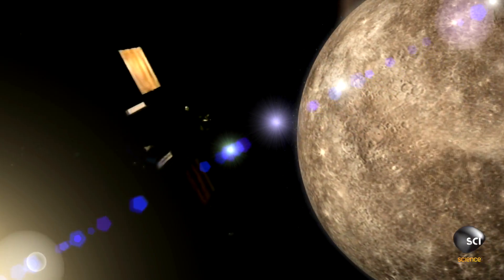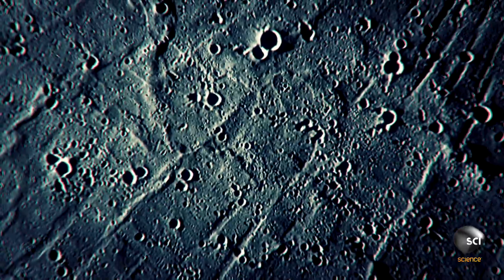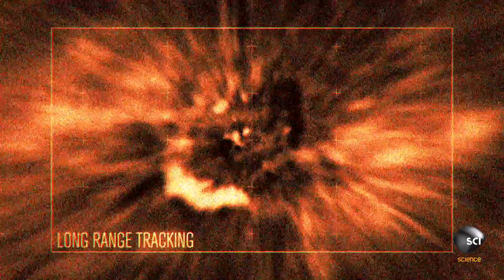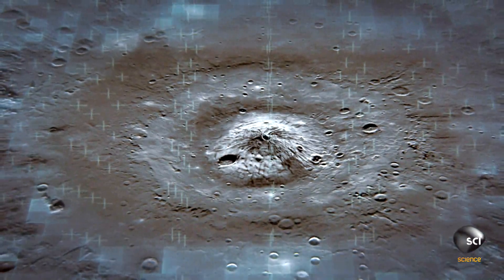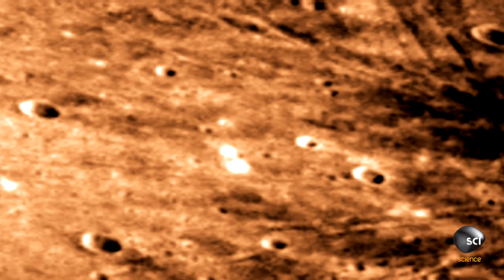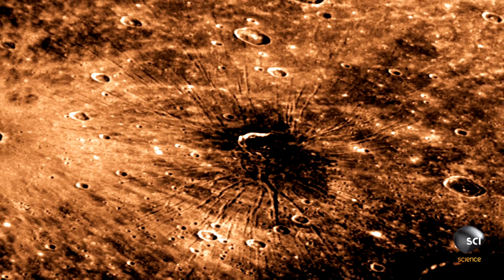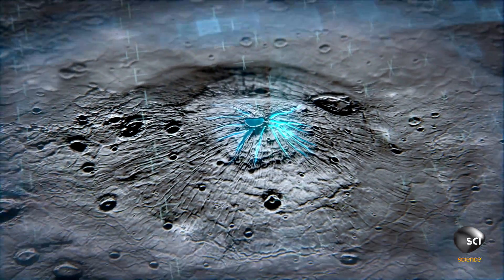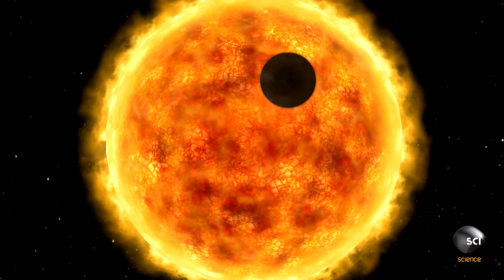Mercury's Strange 'Spider' Formation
The first hi-resolution images of Mercury’s Caloris Basin reveal an enormous set of grooved valleys. These tentacle-like hollows earned this formation's nickname "Mercury’s spider".

NASA'S UNEXPLAINED FILES
Tuesdays 10/9c on Science